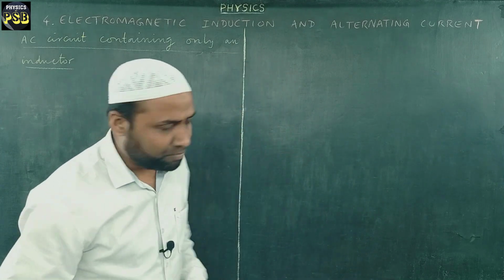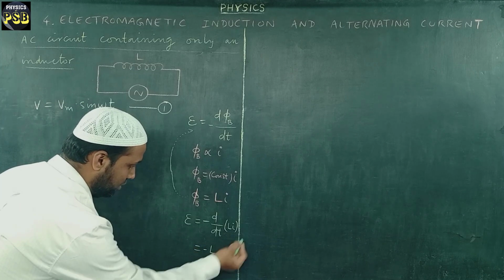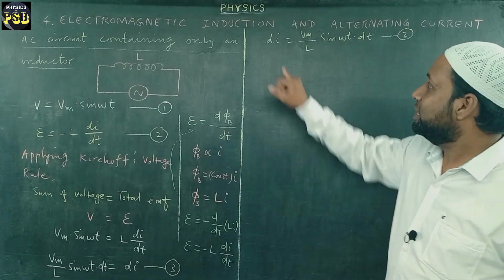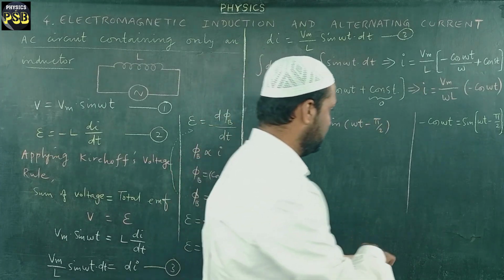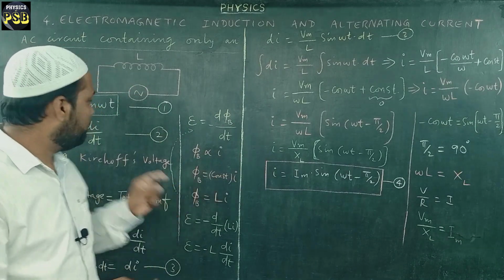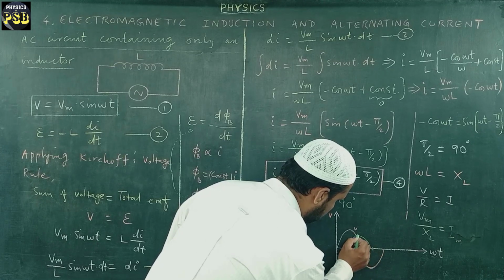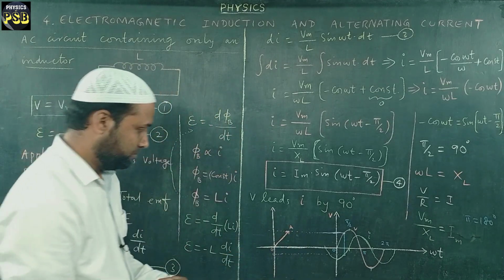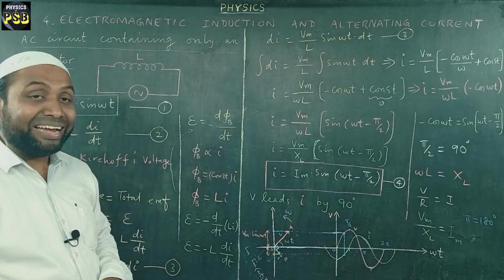AC Circuit containing only an inductor|Electromagnetic Induction & Alternating Current|12th Physics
This video explains an AC circuit containing only an inductor.@siddeeqbasha